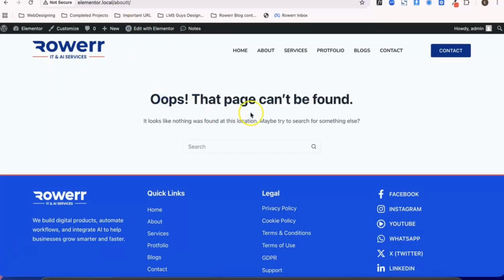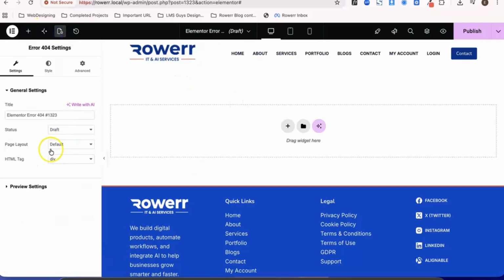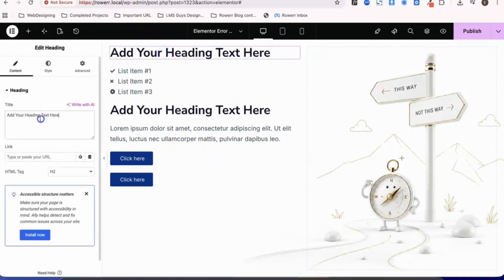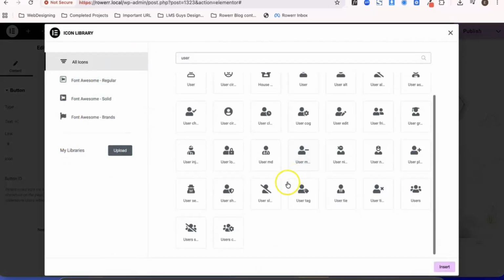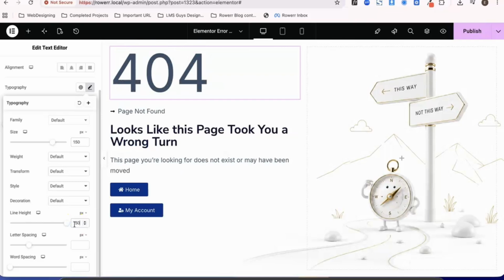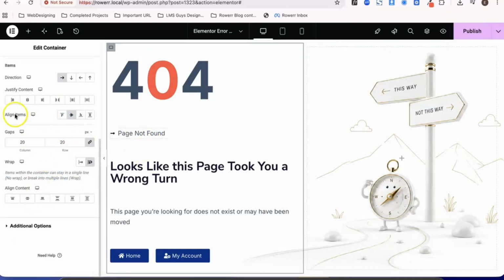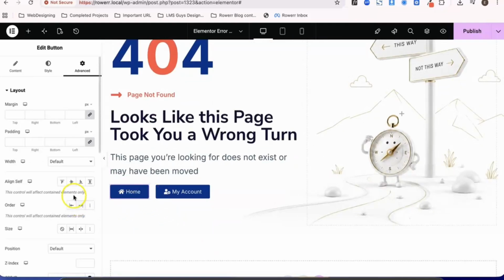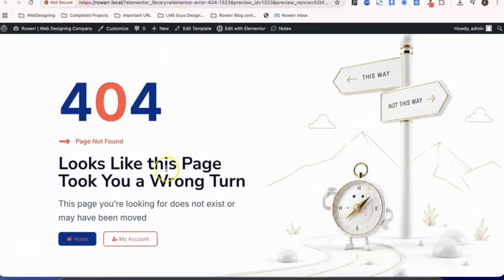How to Design 404 Error Page in Elemetor | WordPress 2026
In this WordPress and Elementor tutorial, I will show you how to create a custom 404 error page using Elementor Theme Builder.

A 404 error page appears when a visitor opens a broken, deleted, or wrong URL on your website.

Many WordPress websites leave the default 404 page as it is, but that can make the website feel incomplete and unprofessional. A well-designed 404 page helps guide lost visitors back to important pages, search results, homepage, services, blog posts, or contact page instead of letting them leave the website.

In this video, you’ll learn how to:

✅ Create a custom 404 page in WordPress
✅ Design a professional 404 error page using Elementor
✅ Use Elementor Theme Builder for the 404 template
✅ Replace the default WordPress 404 page
✅ Add helpful buttons and navigation links
✅ Add a search box to help users find content
✅ Guide visitors back to your homepage or important pages
✅ Improve user experience when a page is not found
✅ Make your WordPress website feel more professional

A custom 404 error page is one of those small details that shows your website is professionally built. When users land on a broken link or missing page, they should not feel stuck. A good 404 page gives them a clear next step and helps reduce bounce rate.

This tutorial is part of the WordPress Website Development 2026 series, where we are building and improving important WordPress website pages step by step using Elementor.

Get powerful WordPress plugins powered by AI at wpkits.io